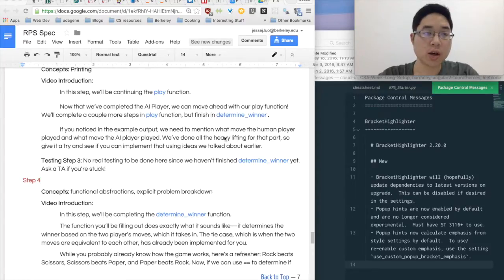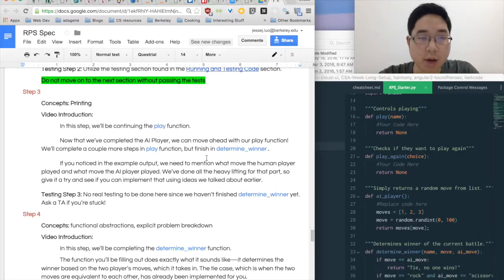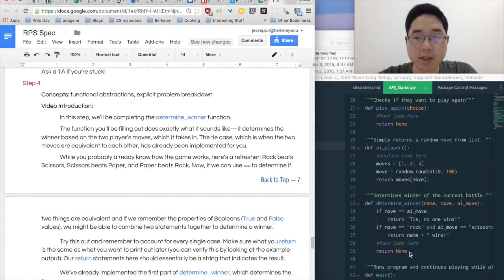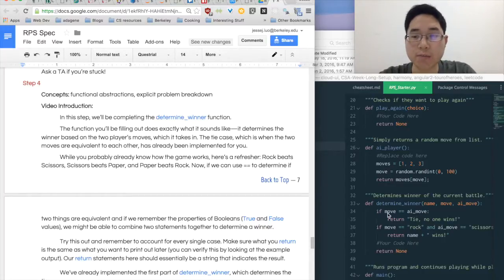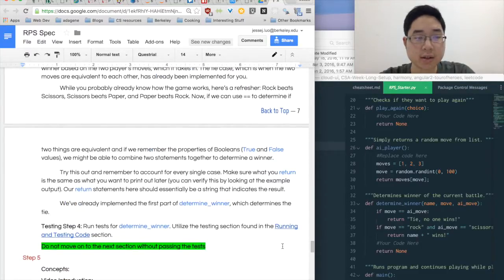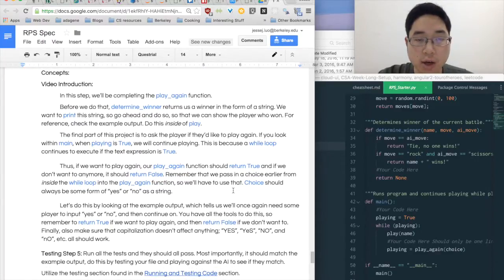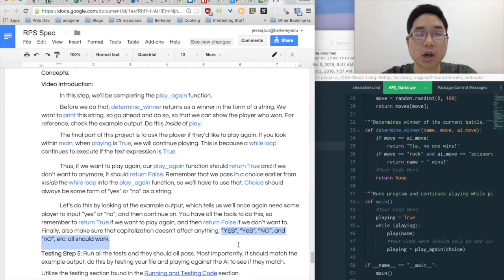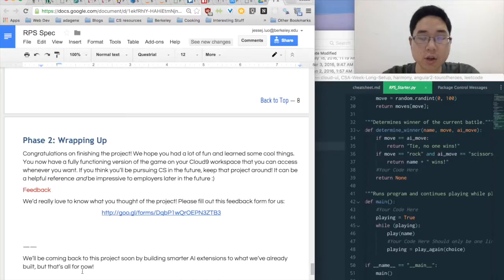RPS Project - Steps 3, 4, and 5